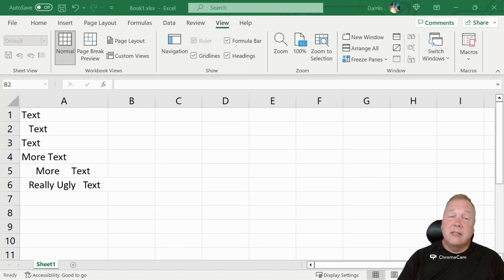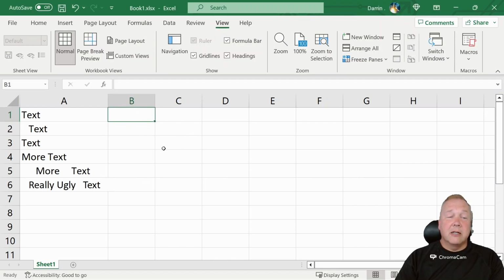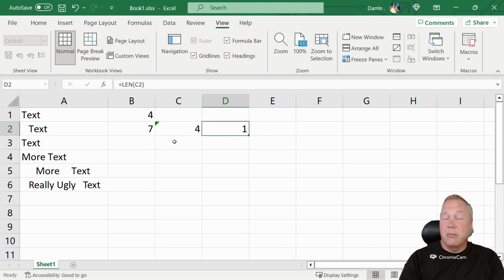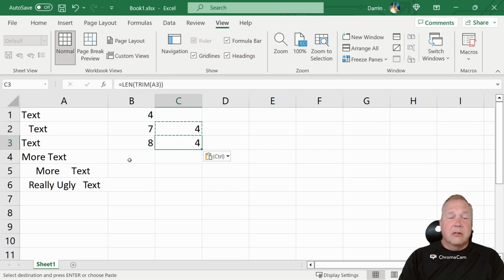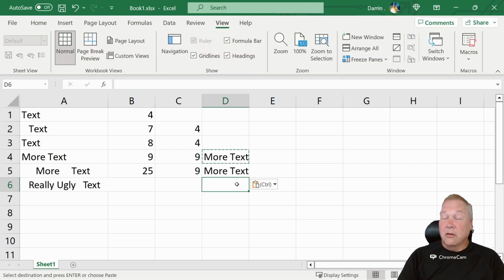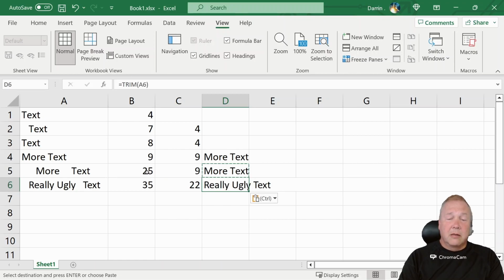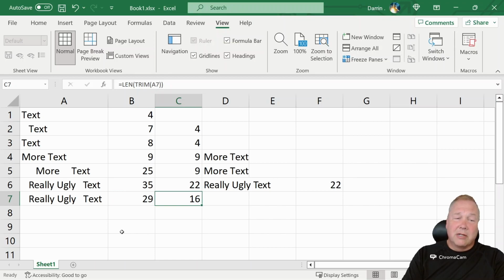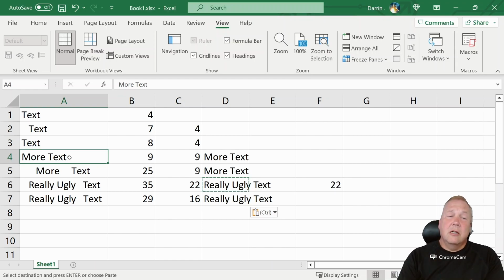Getting Rid of Extra Space & More in Excel - Trim() & Clean()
Whenever you're working with text strings in Excel, you're sure to have a LOT of extra spaces scattered everywhere, and maybe even some other garbage you need to get rid of.  Trim and Clean are used to quickly and painlessly fix that.